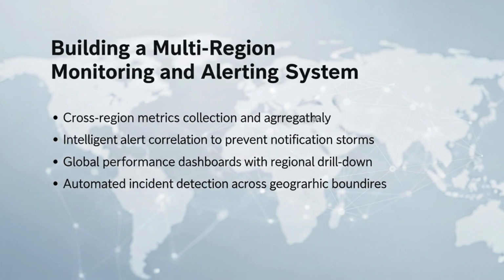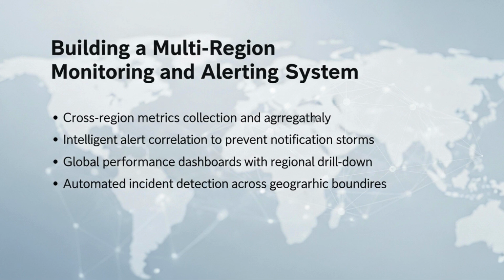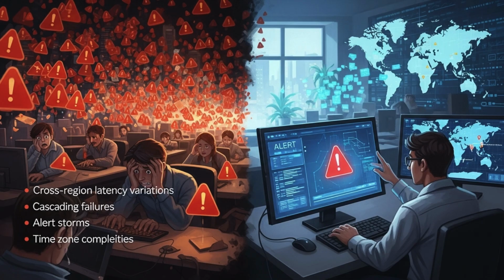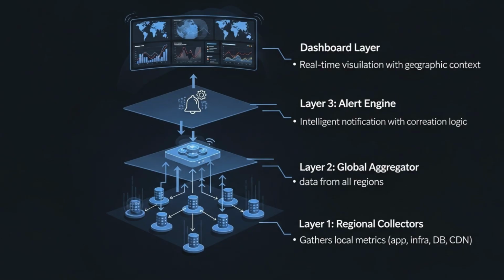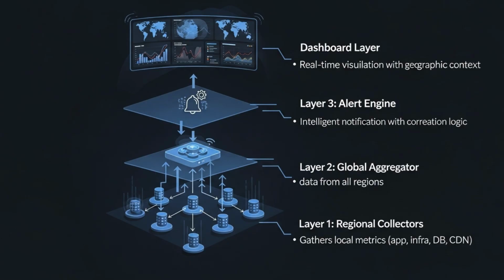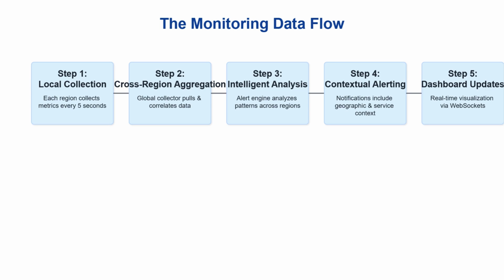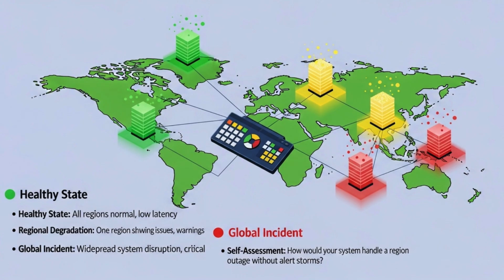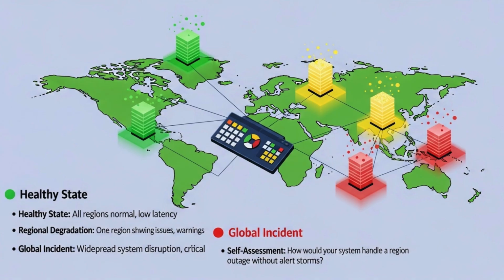Regional Monitoring & Alerting: Real-Time Insights for Smart Operations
Unlock the power of regional monitoring and alerting in this detailed video where we walk you through how to monitor multiple locations, set up alerts, and respond in real time. We cover topics such as event detection, region-wide monitoring dashboards, alert thresholds, and how to ensure you’re notified instantly when something important happens. Whether you’re managing a network, regional facility operations, or distributed sensors, you’ll learn how to use regional monitoring and alerting systems to gain full visibility.
We also dive into best practices for configuring alerts, filtering noise, and integrating monitoring tools with your workflow. With so many data streams nowadays — from IoT sensors to regional service outages — effective regional monitoring and alerting can be the difference between staying ahead or being reactive.
By the end of this video you’ll be equipped to design a regional monitoring and alerting strategy tailored for your infrastructure and region-specific requirements.